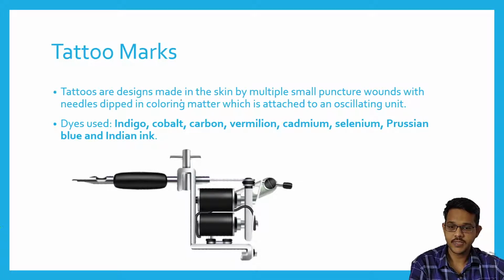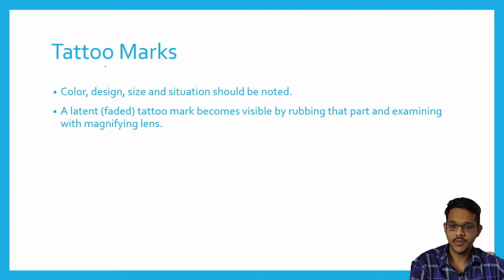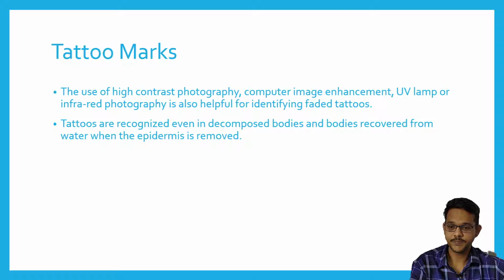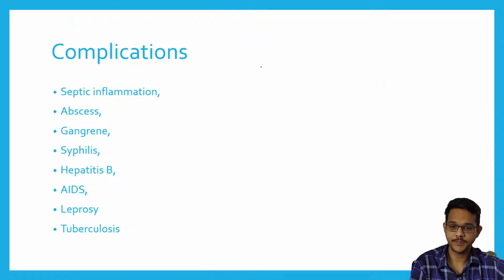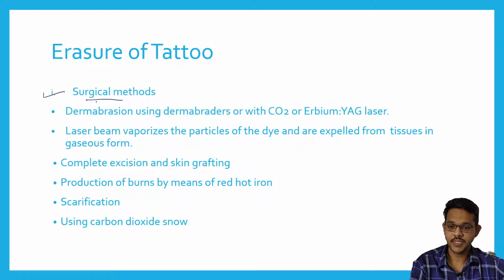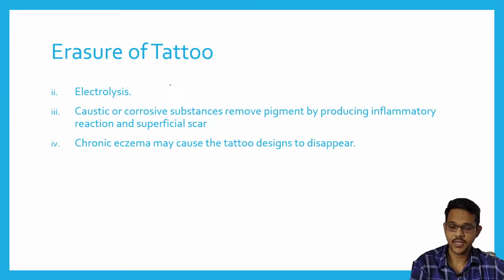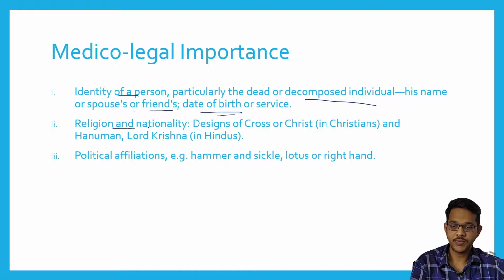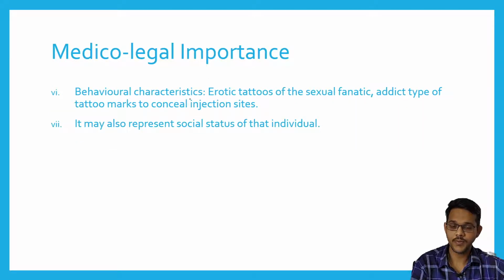Identification from Tattoo marks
Tattoo marks, how they are made, complications, how to remove, and their legal importance